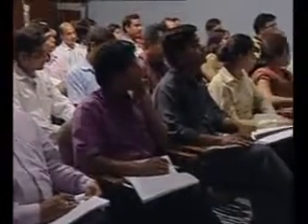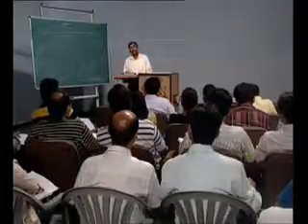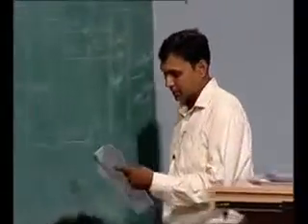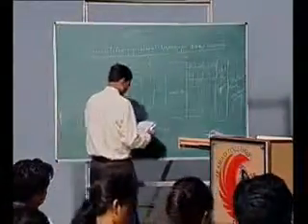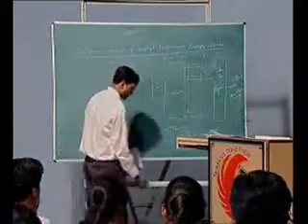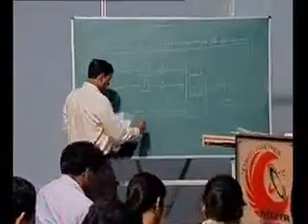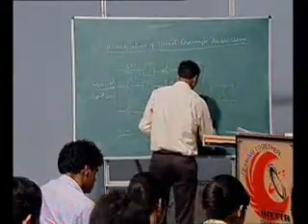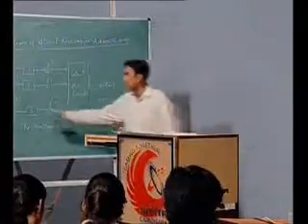Implementation of the Optimal Receiver for Awgn Channels